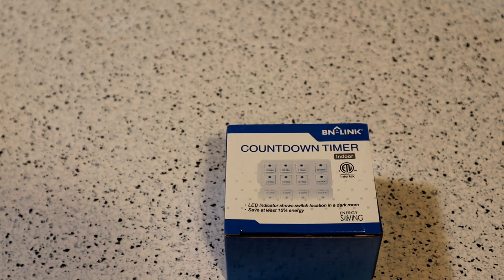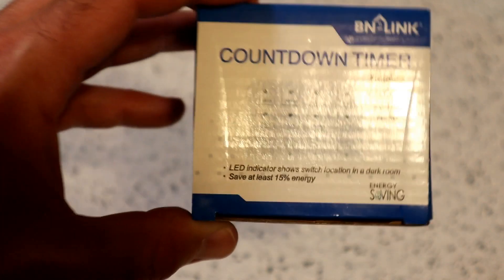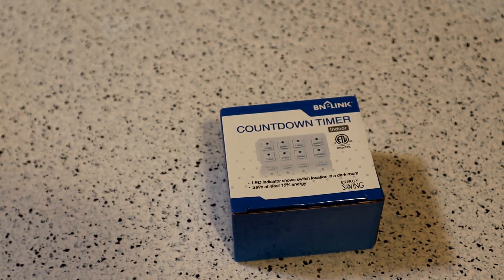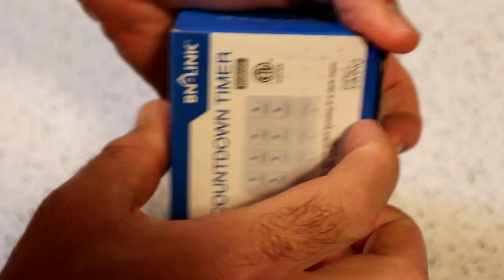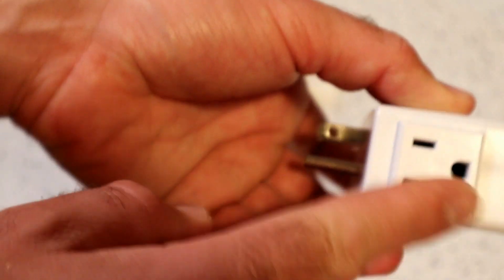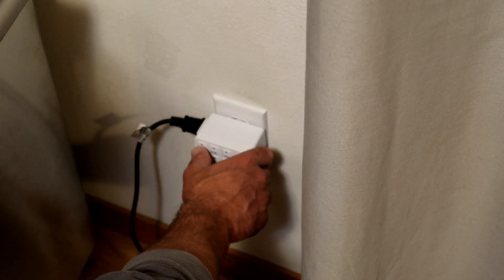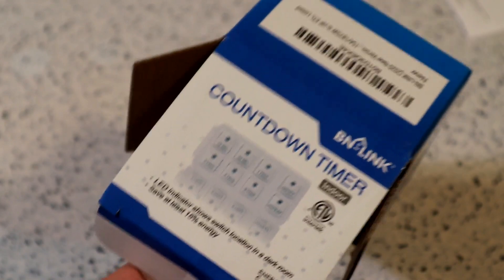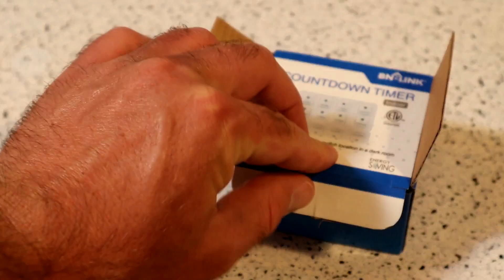BN Link Indoor Countdown Timer With Repeat Function Gadget Review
Watch the 9malls review of the BN Link Indoor Countdown Timer With Repeat Function Gadget. Does this timer with up to 6 hours countdown actually work well? Watch the hands on test to find out.